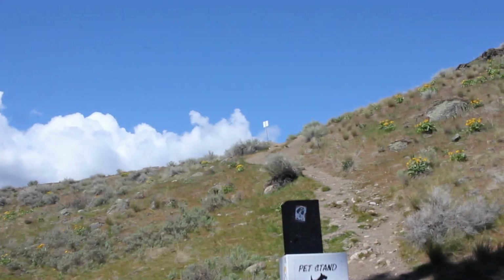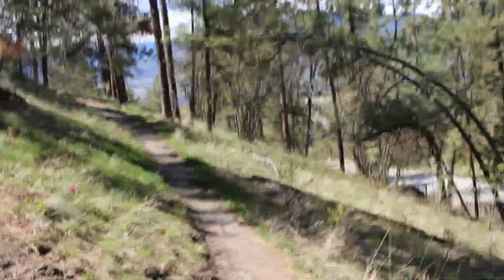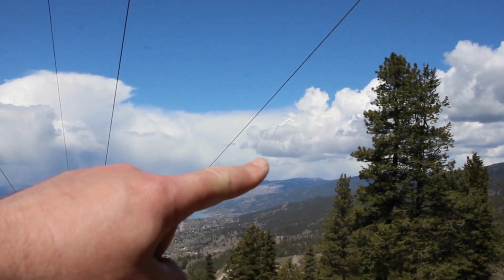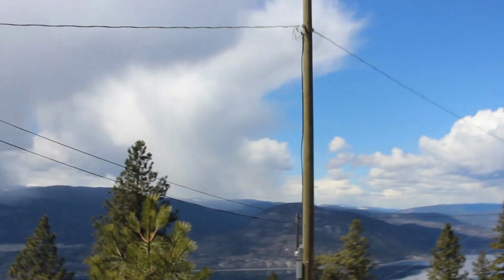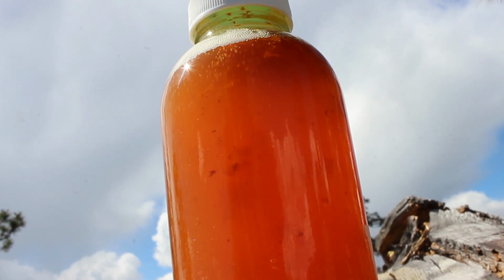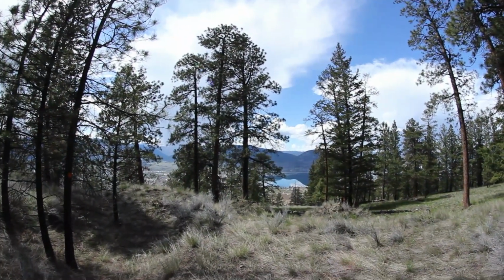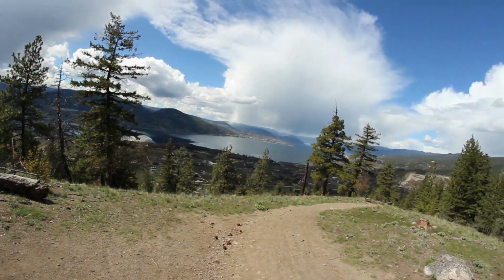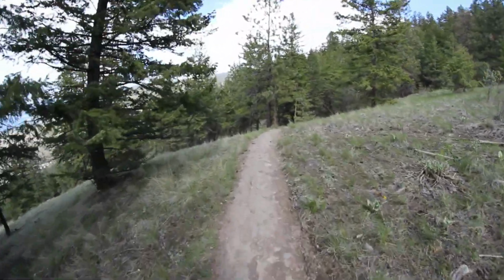hike Munson & Campbell Mt - Penticton, BC, Canada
Hike - Munson and Campbell Mountain - Penticton, BC, Canada - Apr 22nd, 2022

Beautiful hike with some interesting things and a surprise at the end ;-)